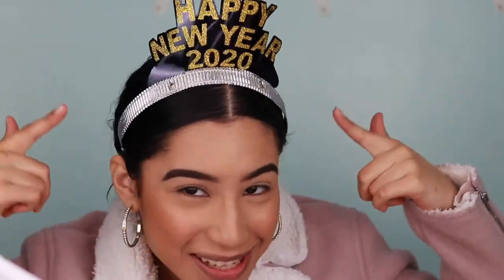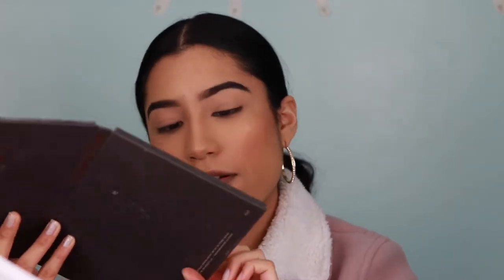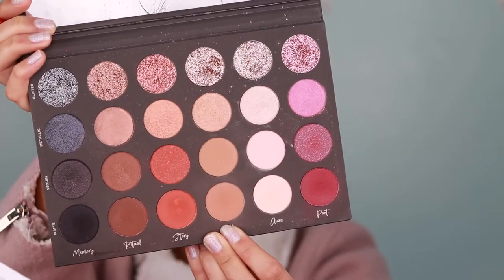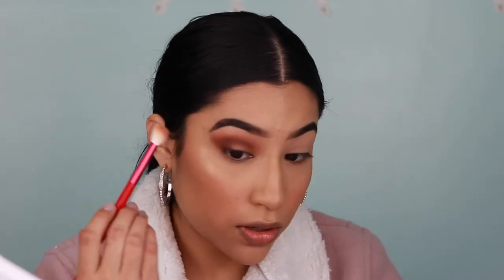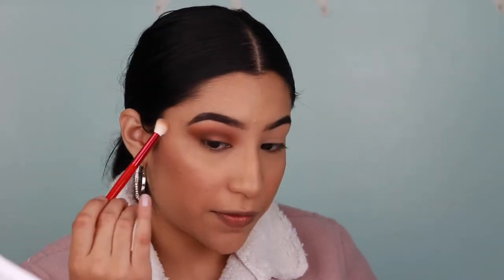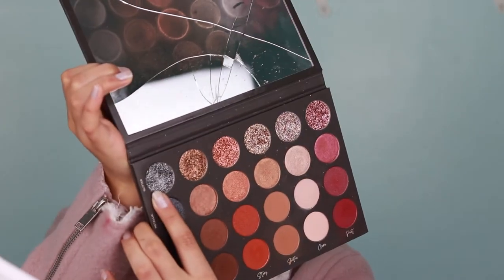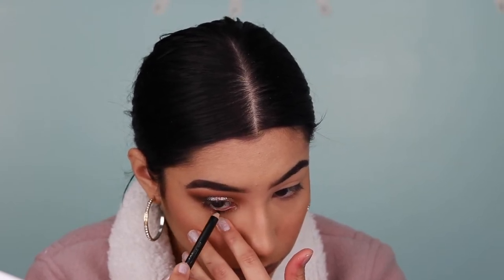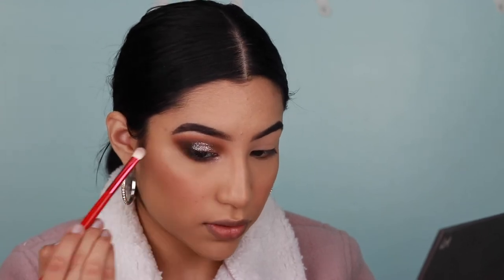New Years Eve Makeup using Tati Beauty Palette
In todays video I will be showing you guys how to create a New Years eve makeup look. Who's excited for the NEW YEAR!😁 because I know I am 😊😊😊😊.

Kylie high gloss holiday collection-no longer available 😔